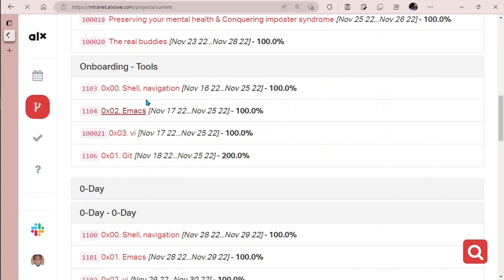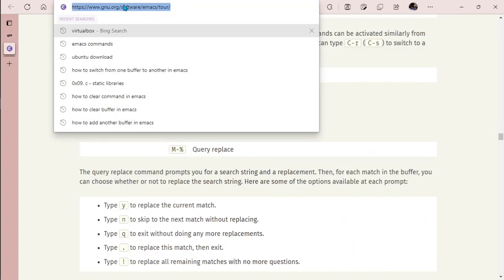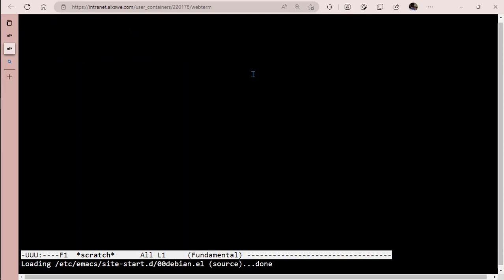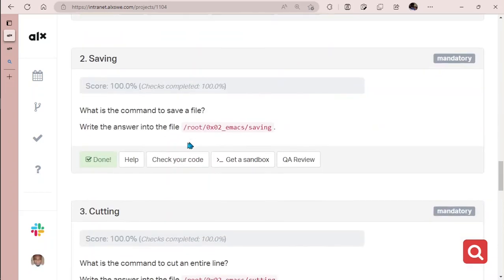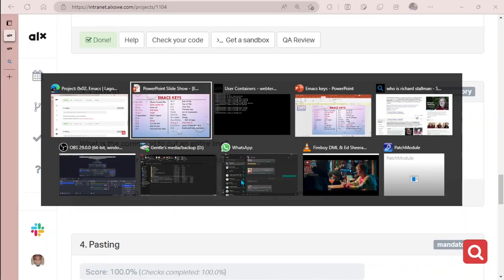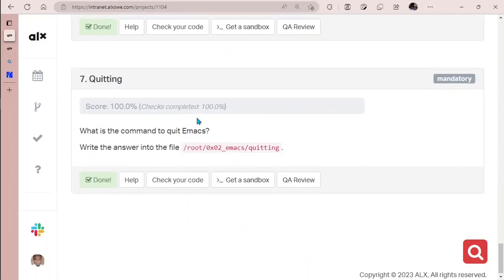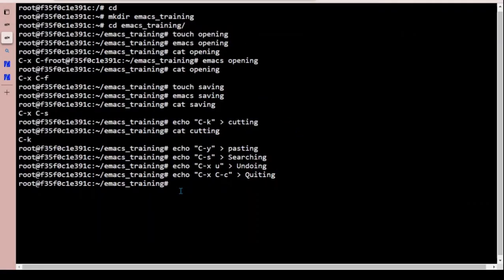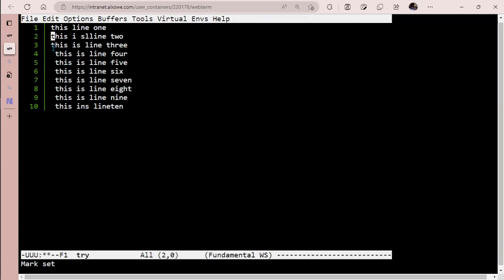Emacs ALX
As the ALX cohort 12 begins, this channel takes responsibility of guiding explaining the concepts of projects and task in details.